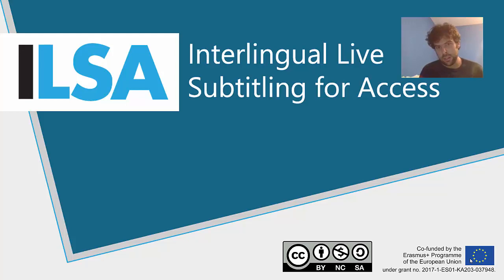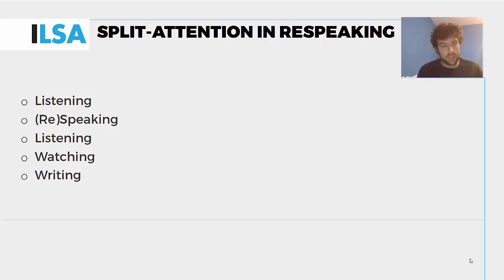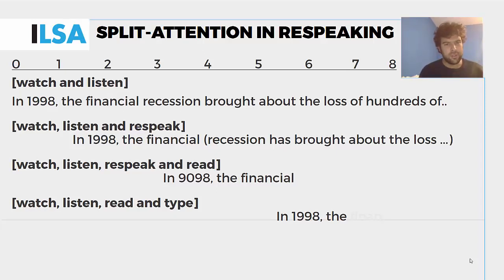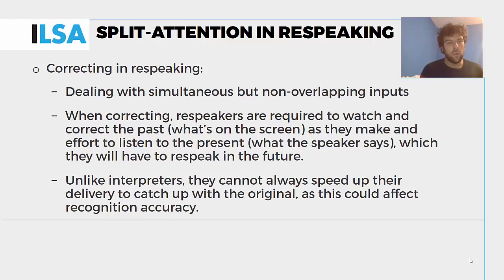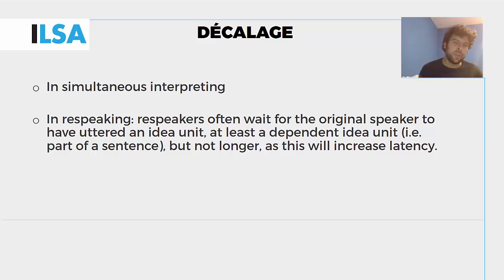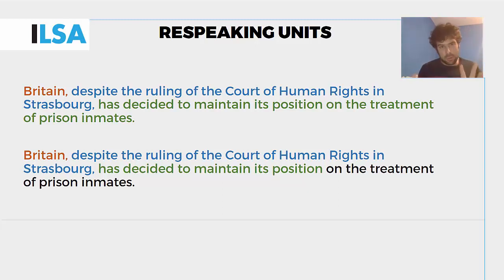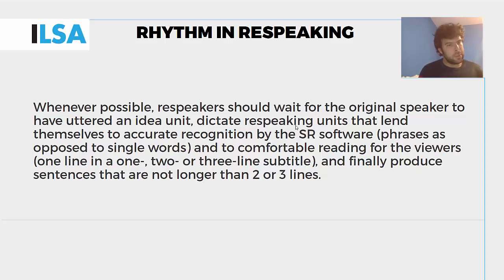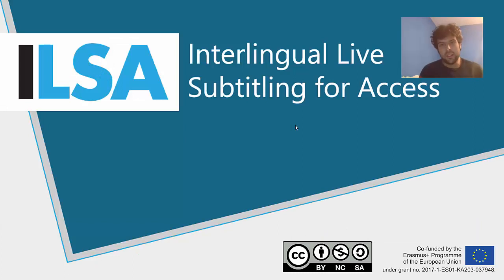Videolecture on initial intralingual respeaking (2a Unit 3)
Speaker: P. Romero Fresco, University of Vigo, Spain, ILSA Team member